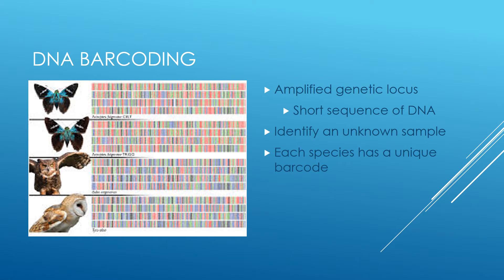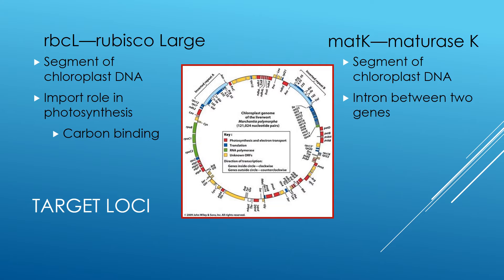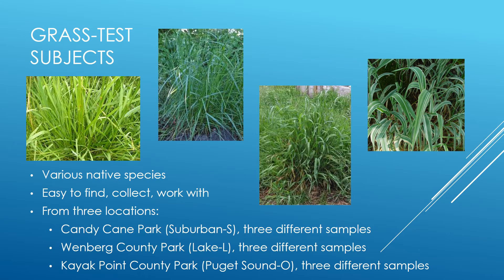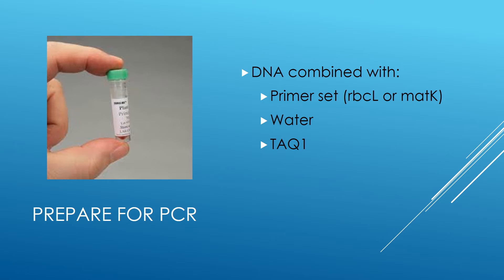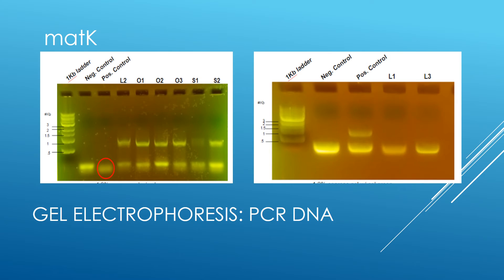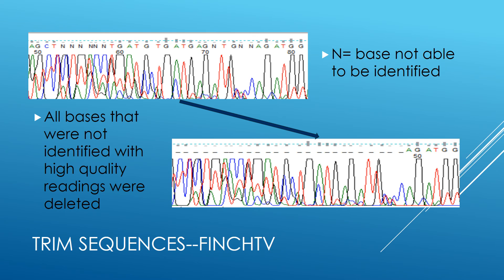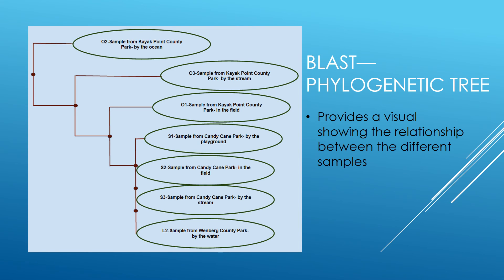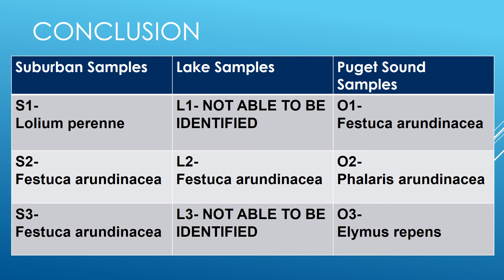Using DNA Barcoding to Create a Phylogenetic Tree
A lab research project for the 2016 Student Bio Expo by AsiaLee Donnelly.

For this project I experimented with isolating chloroplast DNA to be used as genetic barcodes in order to identify the species of unknown samples of grass and use that information to construct a phylogenetic tree.